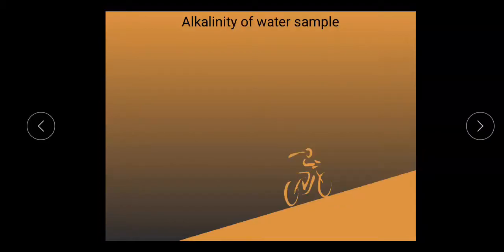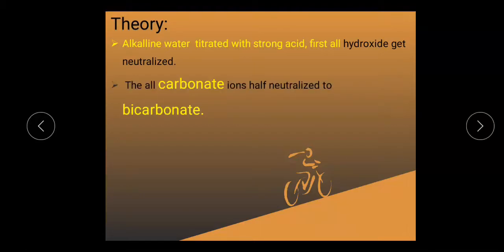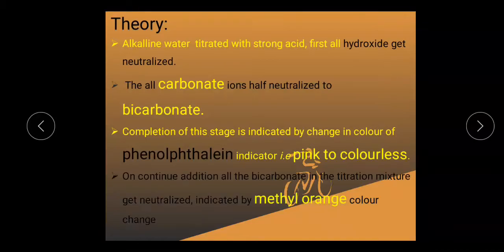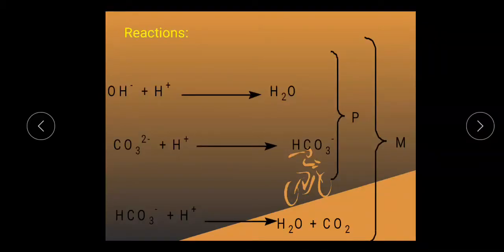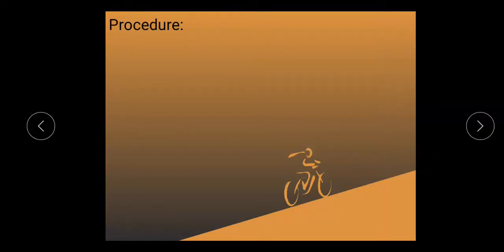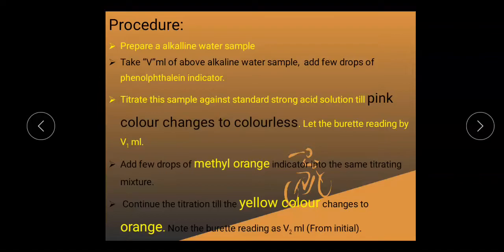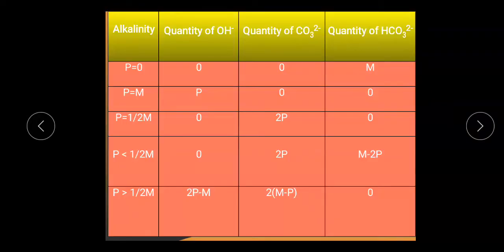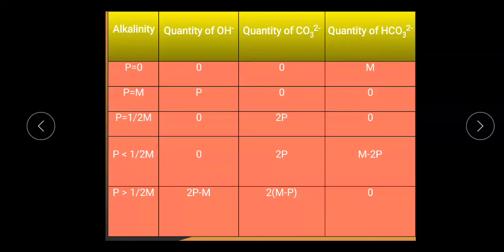Engg. Chemistry_ Water Technology_ Module 4